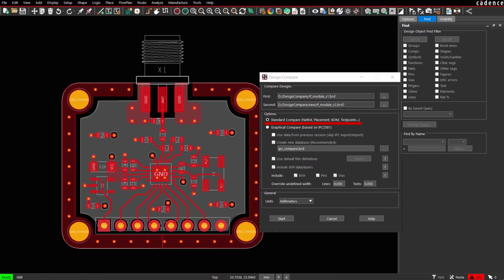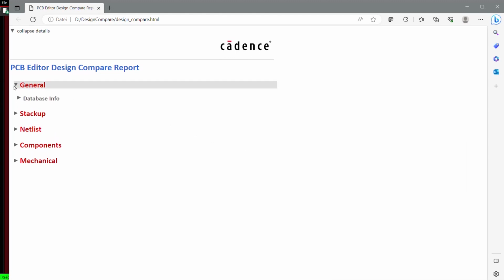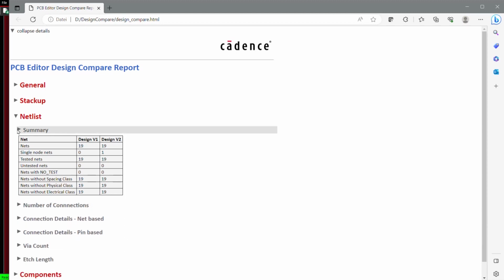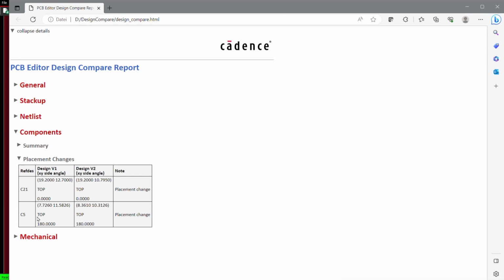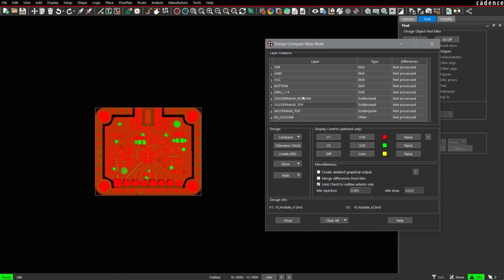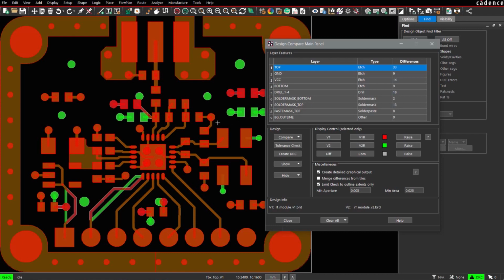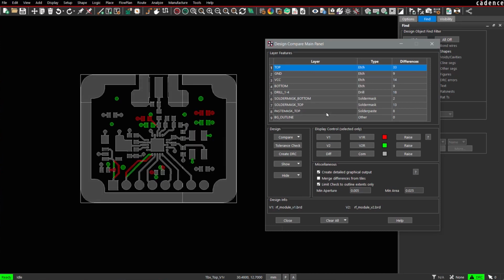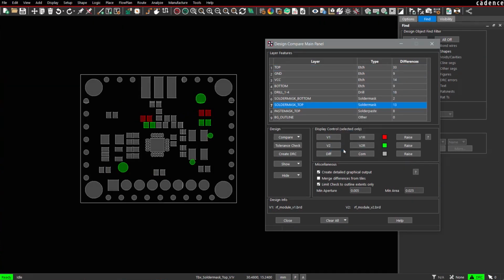FloWare Design Compare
This app compares two design databases and recognizes the differences. In this way deviations in product life cycle can be detected and documented. Design Compare distinguishes designs in two different types of comparison.
FloWare Increases Productivity in CAD Flow and PCB Design with OrCAD and Allegro. Installation of FloWare modules is a simple process and does not require any expert knowledge.

00:00 General Information
00:50 Standard Compare Mode
02:36 Graphical Compare Mode